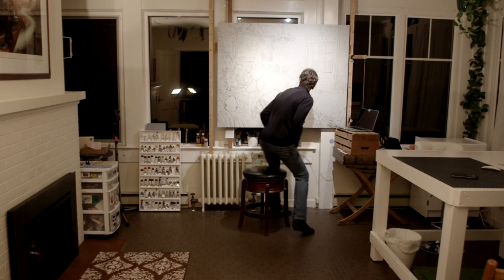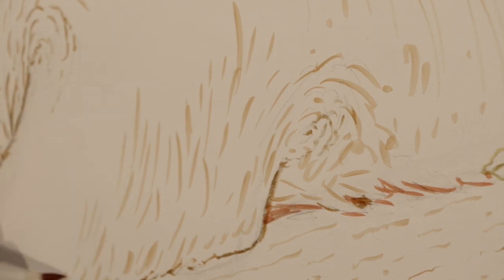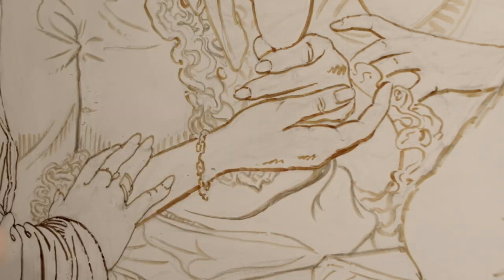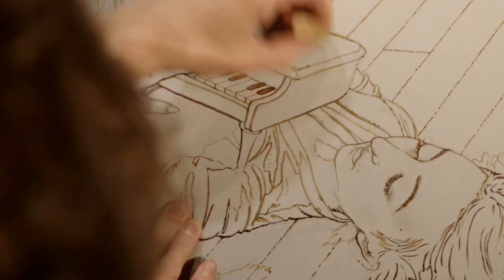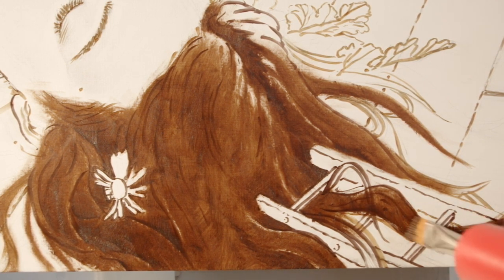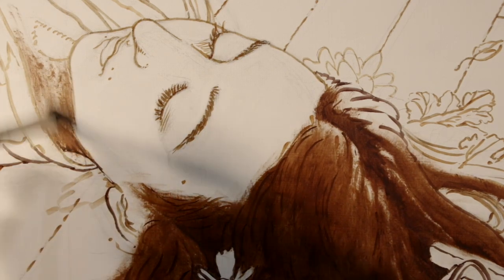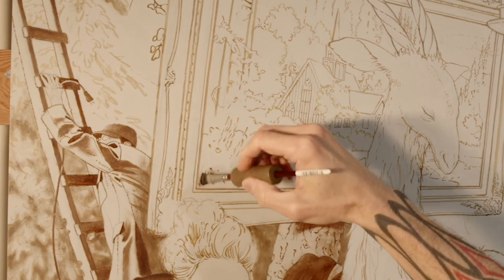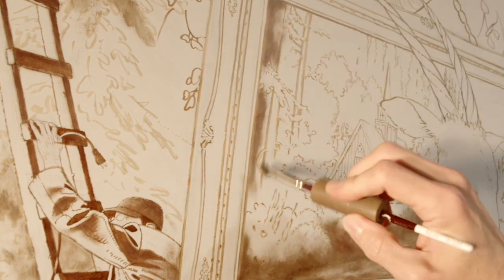Underpainting The Guest of Honour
Why paint when you're just going to paint over it? Here are some of my musings on the beginning stage of the painting process. This piece is 44 x 55 inches, oil on aluminum panel. The panel is gessoed with a mixed light grey primer to about 7 or 8 on the value scale. Millions of hours will go into finishing colour layers after this stage.